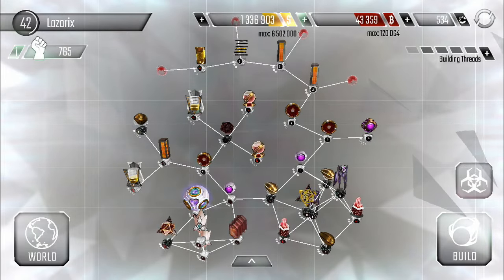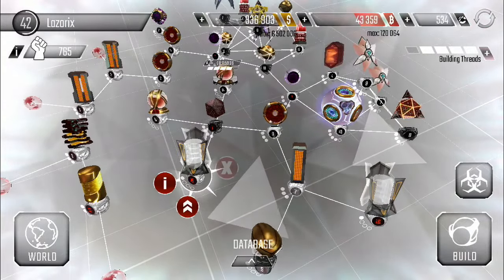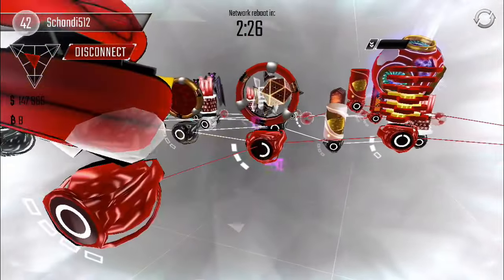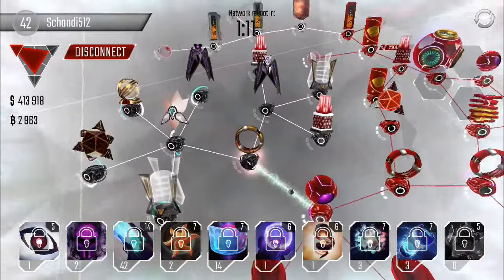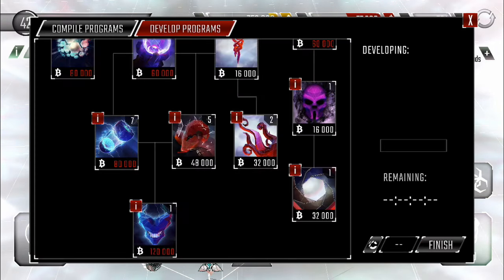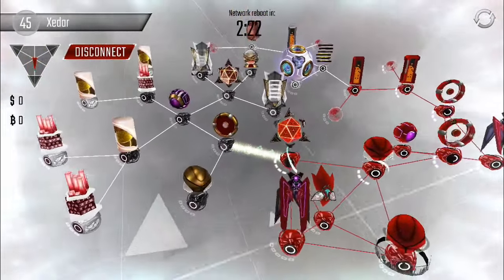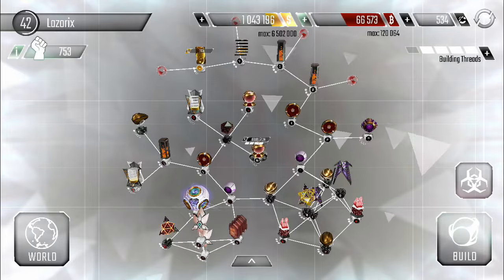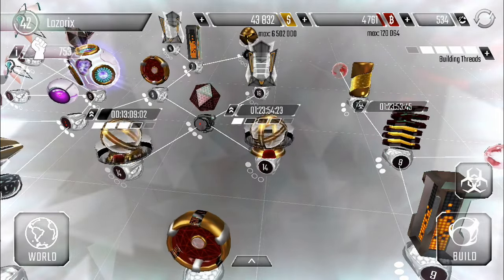More Storage for Better Beams! Hackers - join the cyberwar! Episode 90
Now that we have level 14 beams I already want level 15 beams! To level them up again we'll need more storage space.